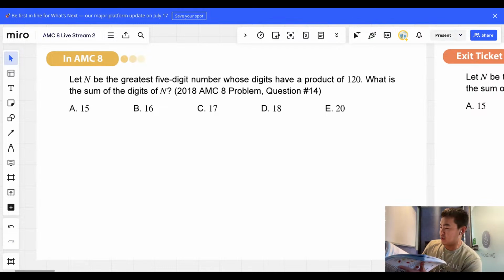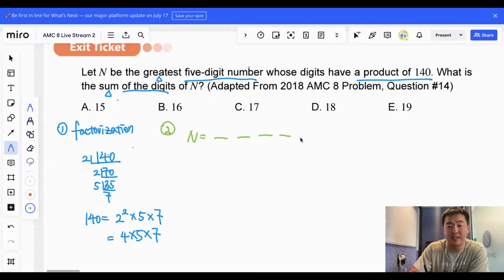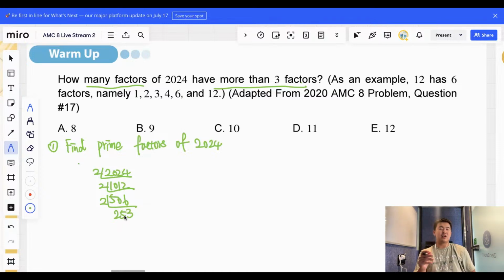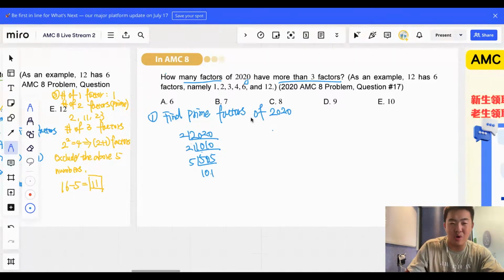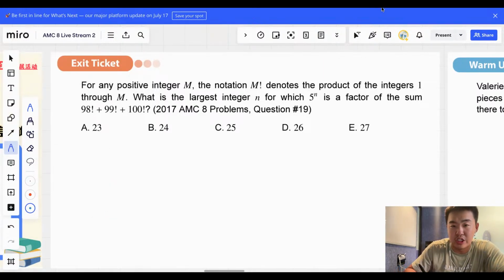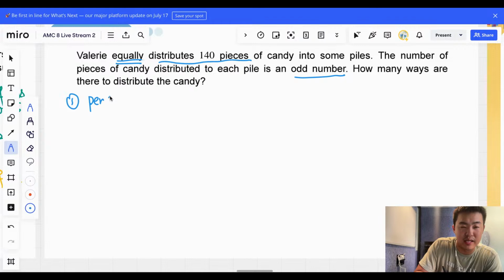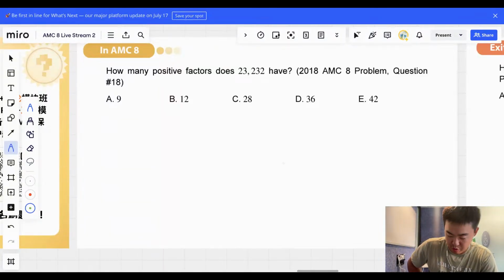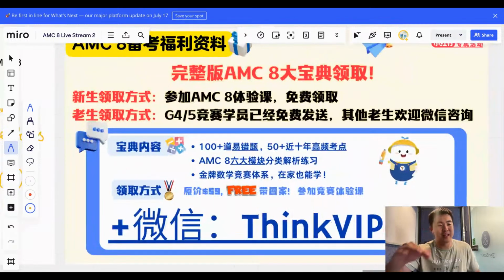Think Academy "AMC 8 Book" Number Theory Tricky Questions Explanation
Let's enjoy solving some AMC 8 problems together!